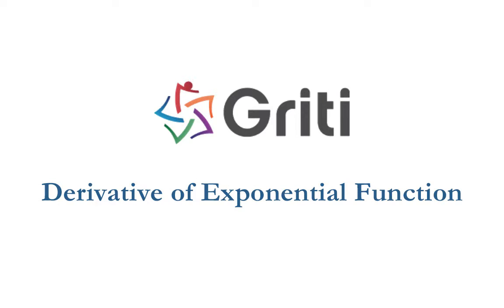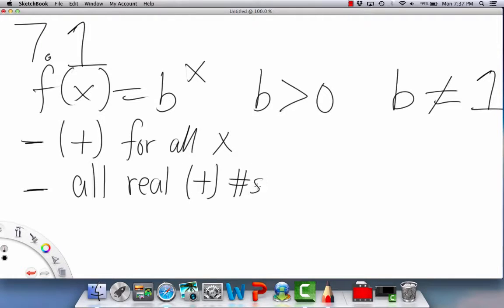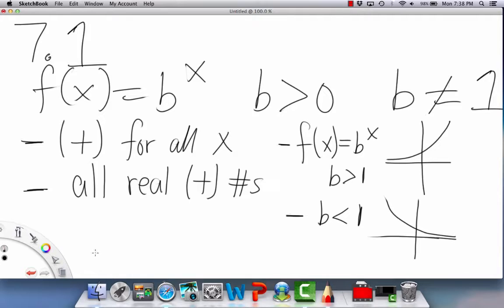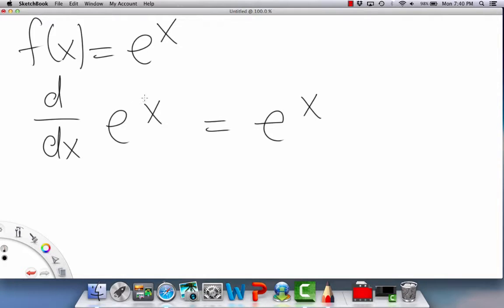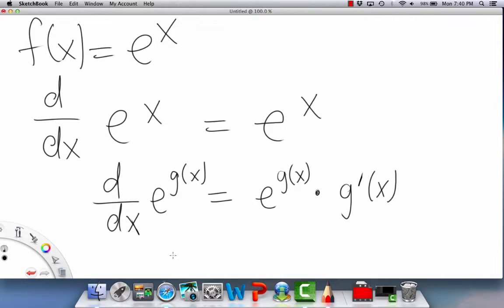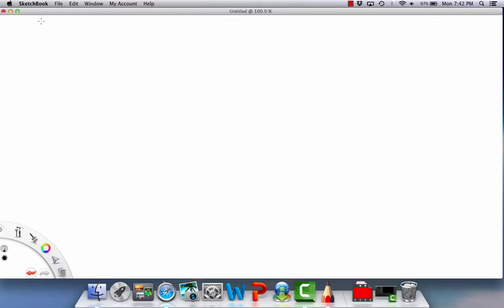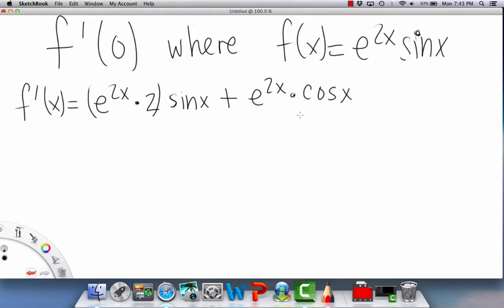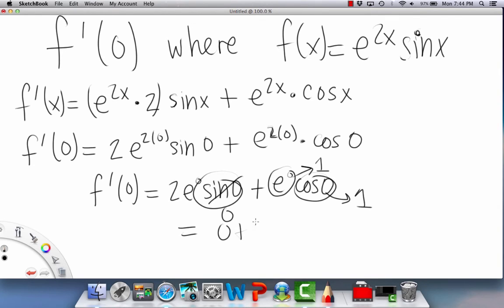Derivative of Exponential Funtion Overview pt 1 | Single Variable Calculus for Sci & Eng | Griti